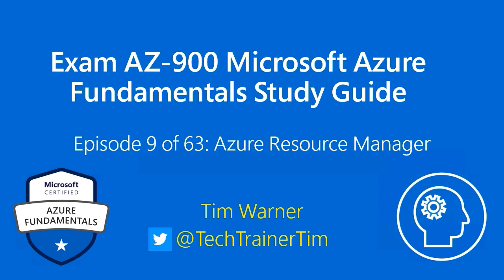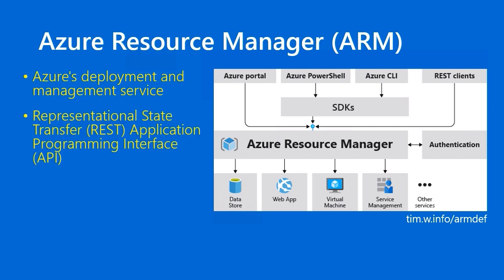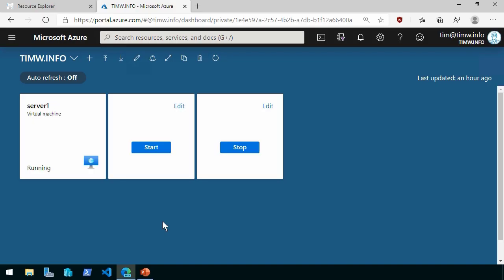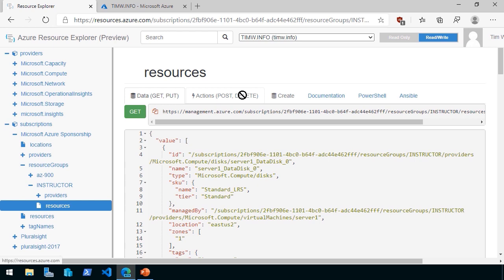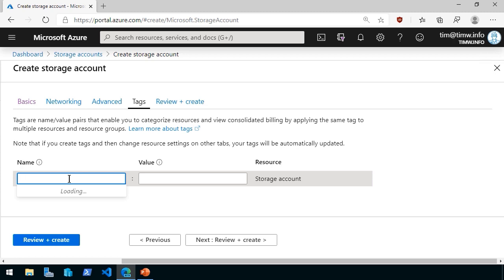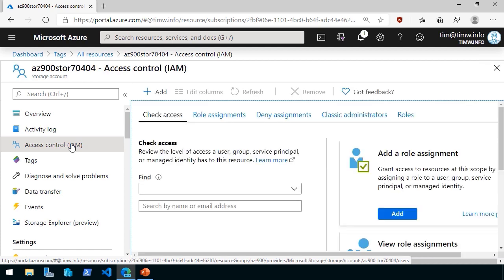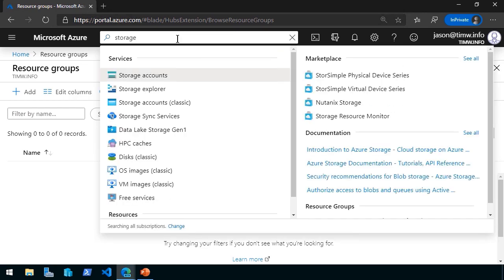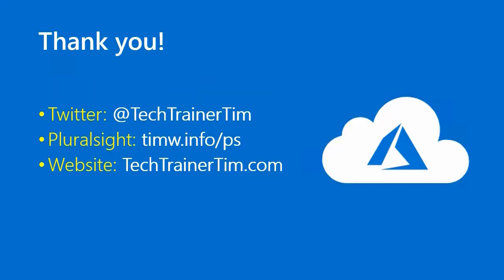Exam AZ-900 Microsoft Azure Fundamentals Study Guide - Episode 9 of 63: Azure Resource Manager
In this lesson we understand the "engine" behind Microsoft Azure: Azure Resource Manager (ARM).